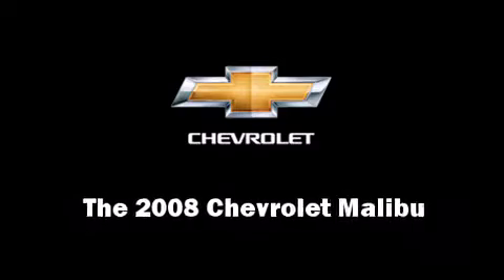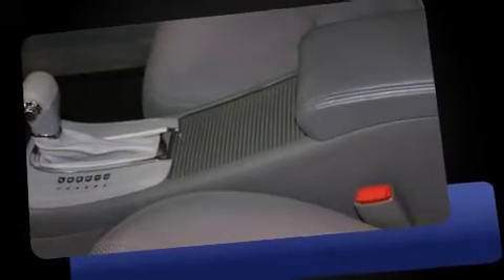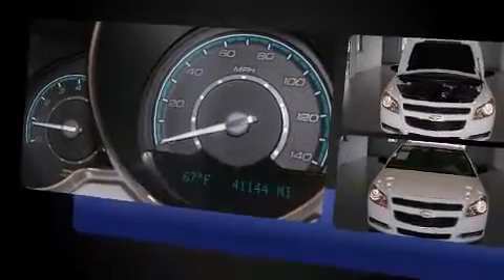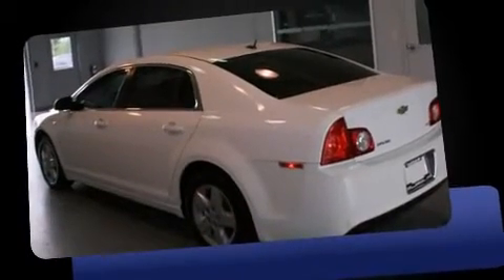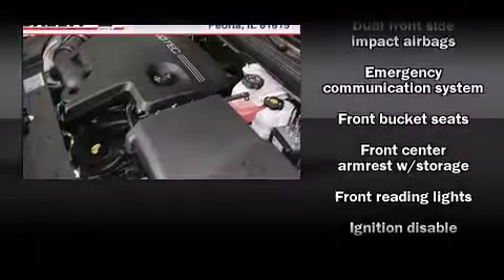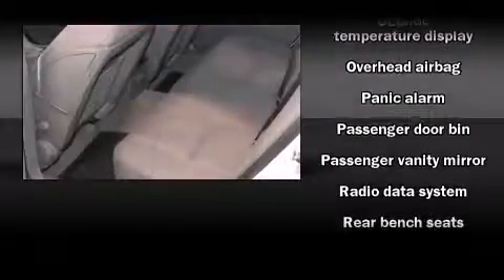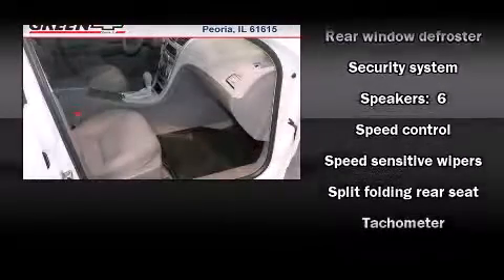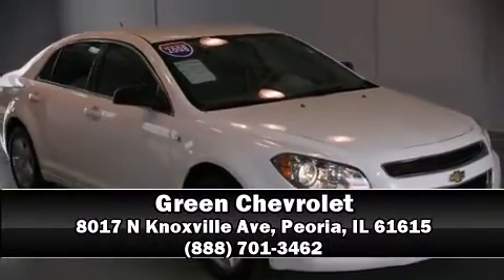2008 Chevrolet Malibu 4dr Sdn LS w/1LS in Peoria, IL 61615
Green Chevrolet
8017 N Knoxville Ave

Step into the 2008 Chevrolet Malibu. With just over 40,000 miles on the odometer, this 4 door sedan prioritizes comfort, safety and convenience. It features a front-wheel-drive platform, an automatic transmission, and a 2.4 liter 4 cylinder engine. Top features include a split folding rear seat, 1-touch window functionality, speed sensitive wipers, a trip computer, front bucket seats, tilt steering wheel, cruise control, and air conditioning. Audio features include a CD player with AM/FM radio, and 6 speakers, enhancing the audio experience throughout the interior. Side curtain airbags deploy in extreme circumstances, shielding you and your passengers from collision forces. We'd also be happy to help you arrange financing for your vehicle. Come on in and take a test drive!